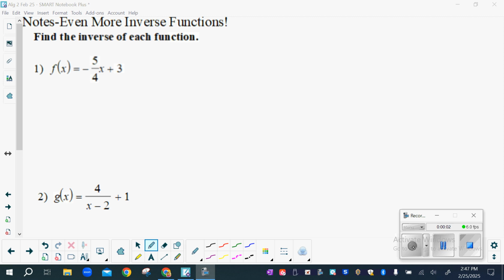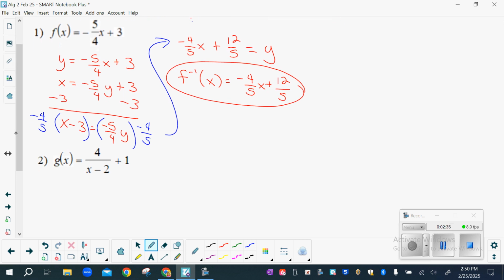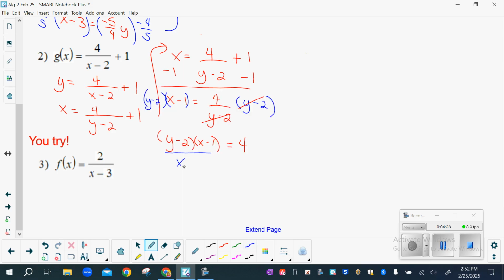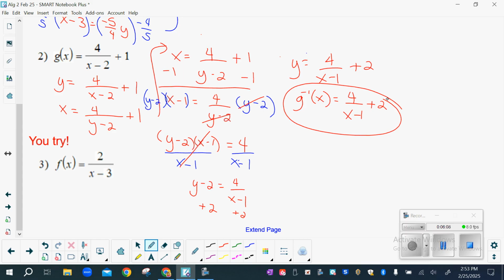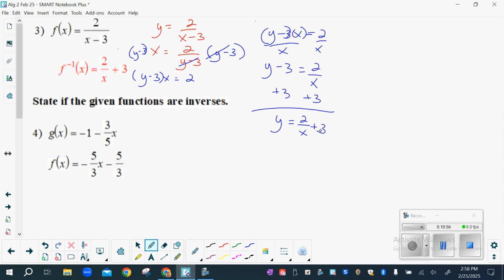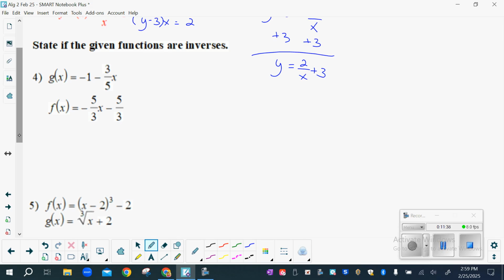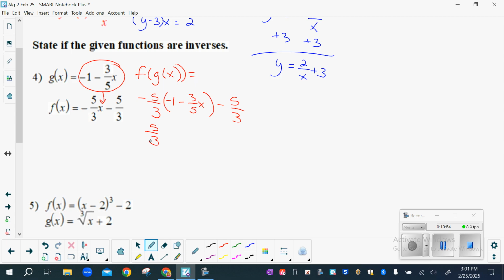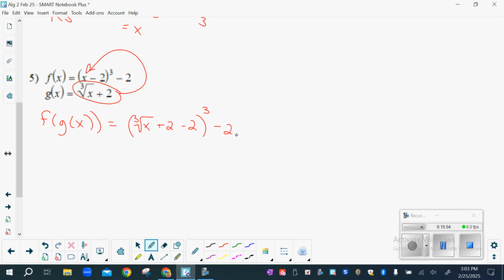February25 Alg 2 0304